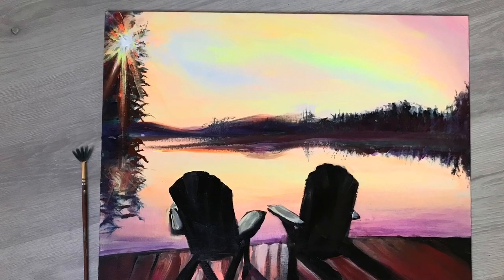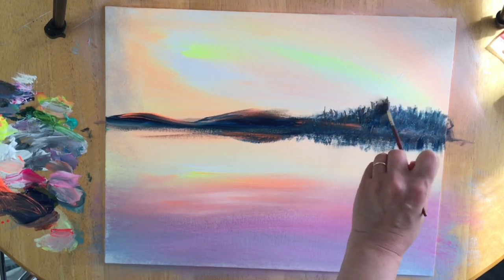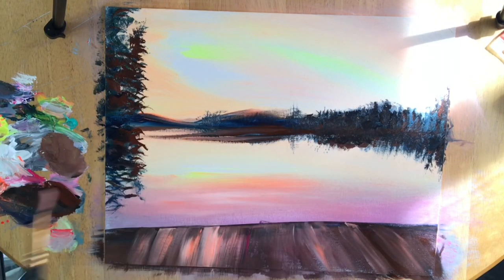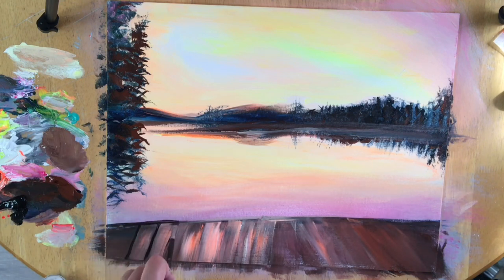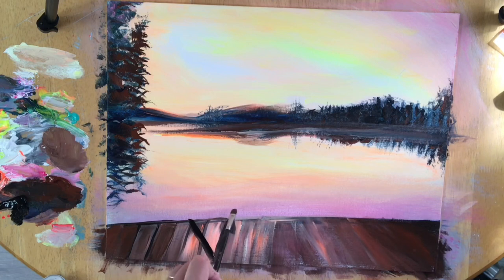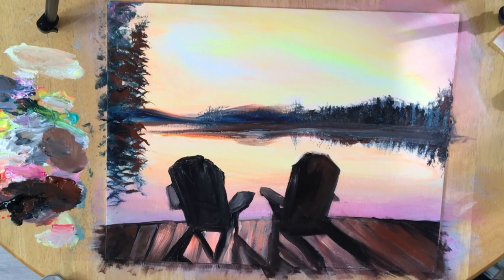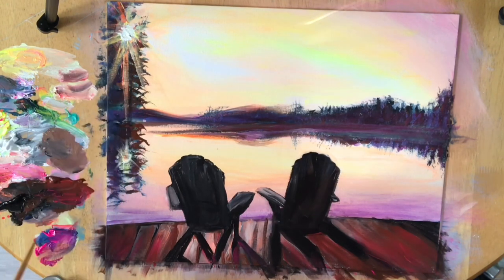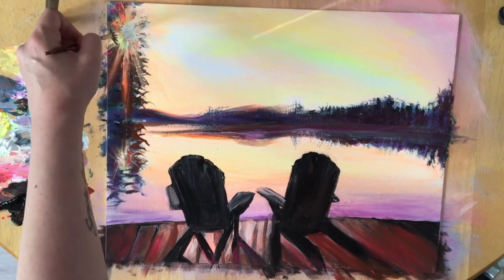ACRYLIC PAINTING TUTORIAL 🎨 STEP BY STEP SUNSET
A Step By Step Acrylic Painting tutorial of a sunset.  Learn how to paint this relaxing scene of a sunset, trees and chairs on a dock in silhouette.
Colours you’ll need are:
White
Black
Neon pink, yellow, orange and red
Phthalo blue
Burnt sienna
Brushes:
Fan
Round chalk 3”
Flat #11
Filbert